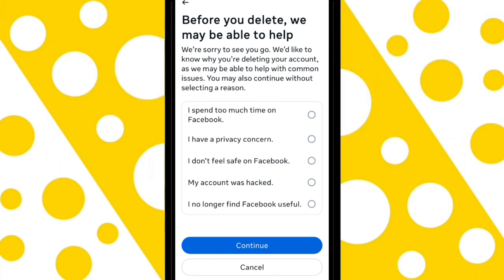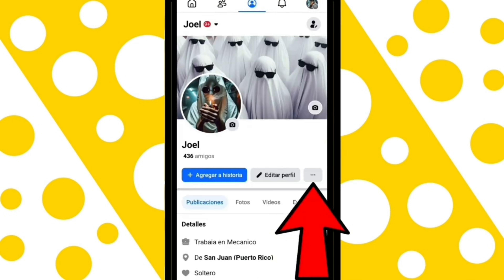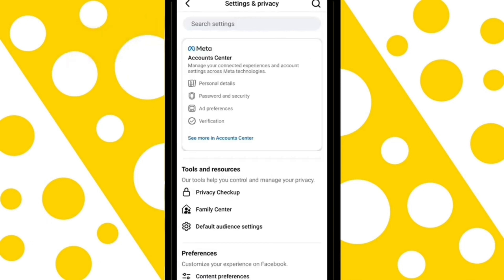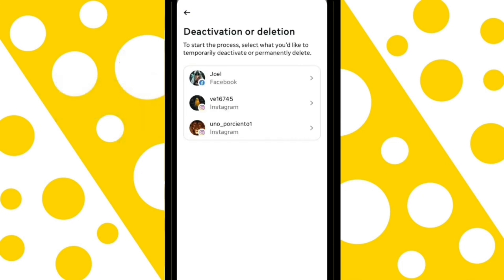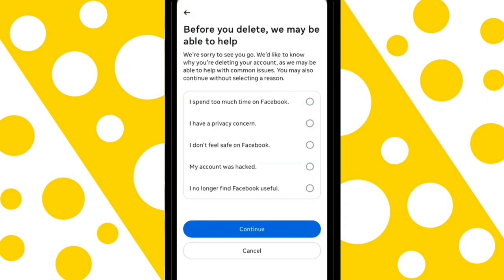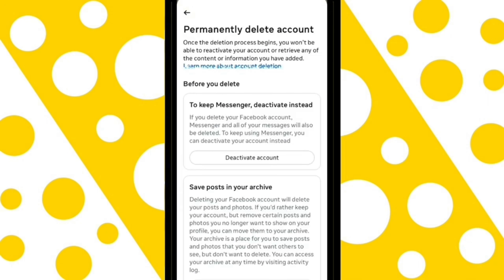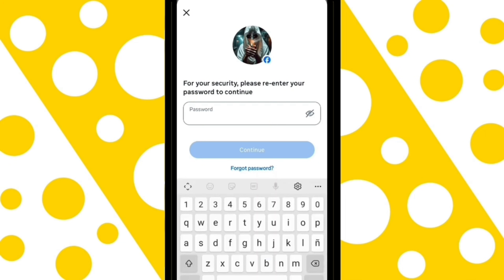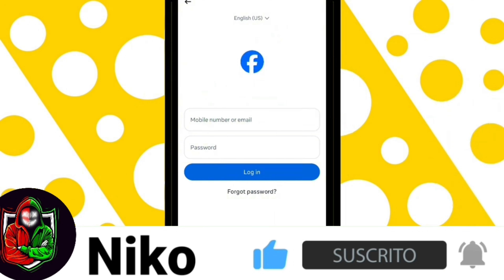▶️ HOW TO DELETE FACEBOOK ACCOUNTS ✅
How to Delete Facebook Account Permanently | Step-by-Step Guide

Do you want to delete your Facebook account permanently? In this video, I’ll show you how to delete your Facebook account through Accounts Center, whether you're using an iPhone, Android, or a computer.

What You’ll Learn in This Video:

✅ How to delete Facebook account through Accounts Center
✅ How to permanently delete Facebook account
✅ Delete Facebook permanently on iPhone
✅ How to delete Facebook account on Android
✅ The difference between deactivating and deleting your account
✅ What happens to your data and posts after deletion
✅ Things to consider before permanently deleting your account

Can You Recover a Deleted Facebook Account?

No. Once you permanently delete your Facebook account, it cannot be recovered.